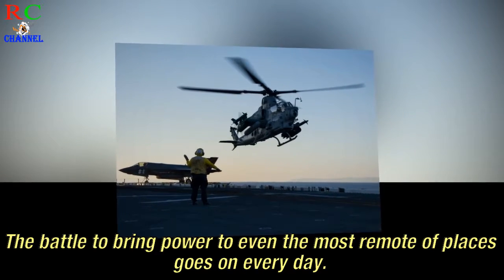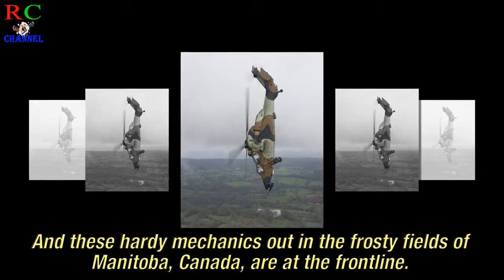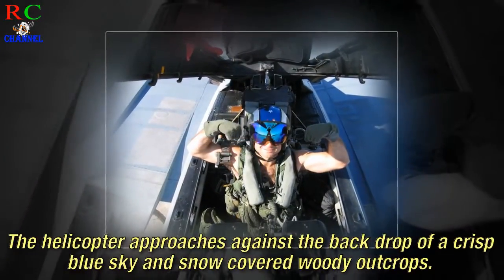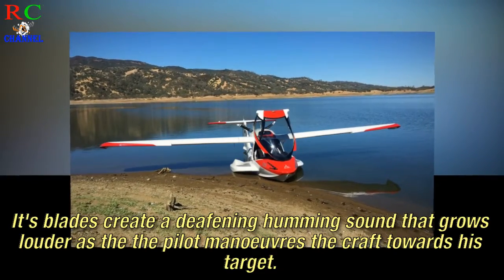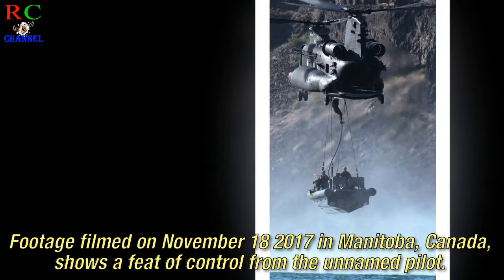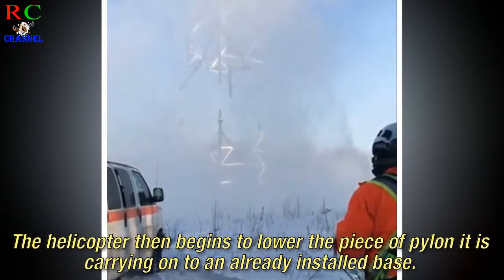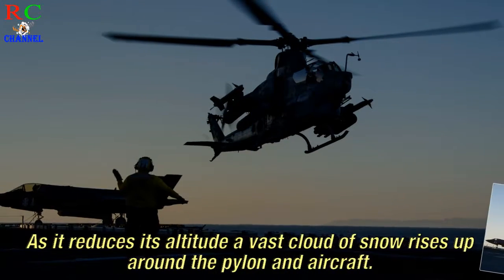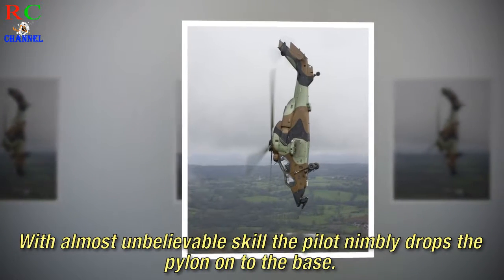Helicopter pilot shows off his incredible accurate flying skills as he carries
Skills! Helicopter pilot shows off his incredible accurate flying skills as he carries and lowers the top of an electricity pylon into place